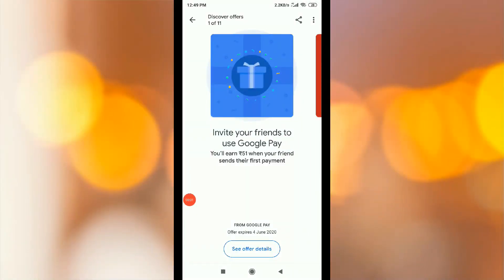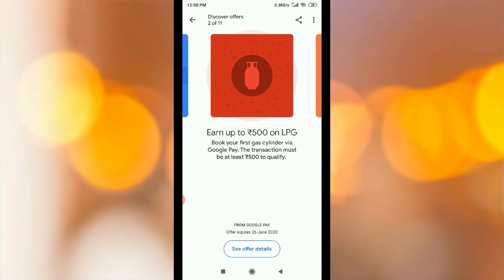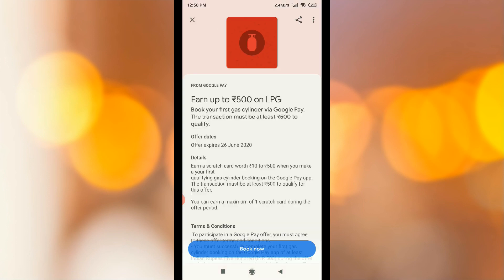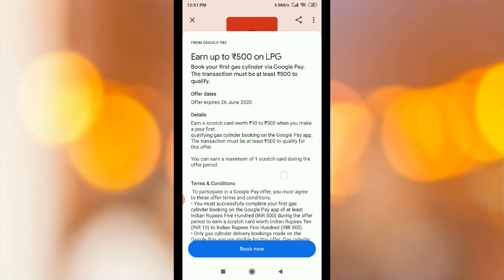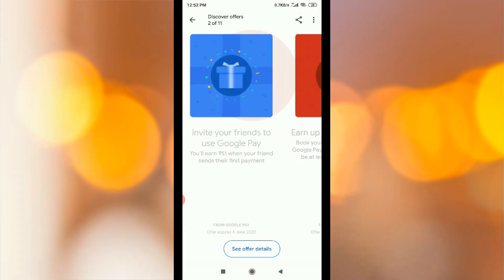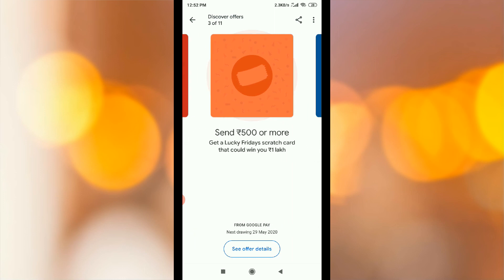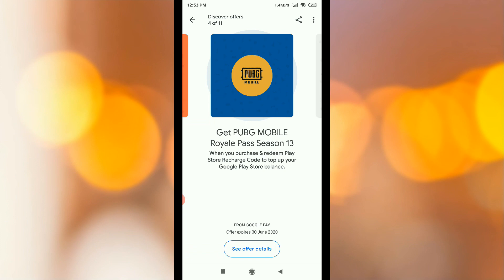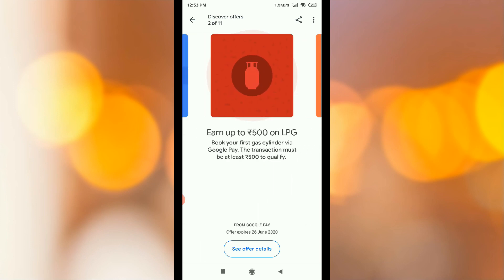Book Gas Cylinder on Google Pay - Earn Up to ₹500 Scratch Card | How To Book Gas Cylinder on Online?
Book Gas Cylinder on Google Pay - Earn Up to ₹500 Scratch Card | How To Book Gas Cylinder on Online? | Indane , HP and Bharat gas Booking on Gpay.